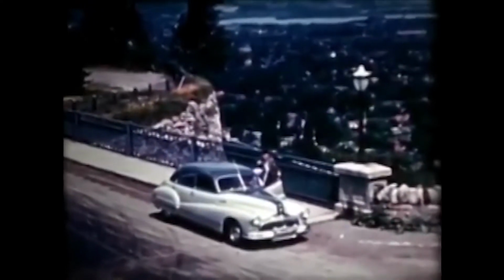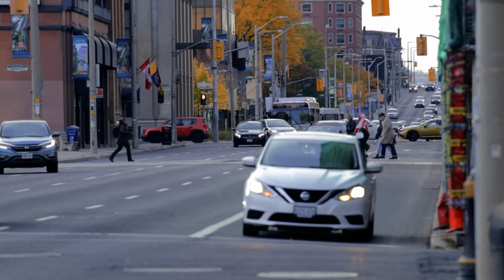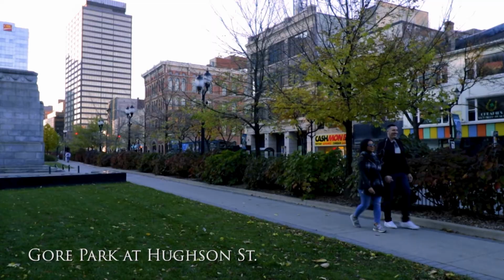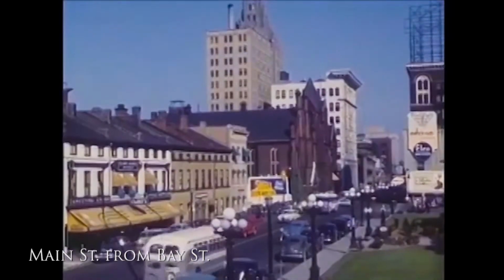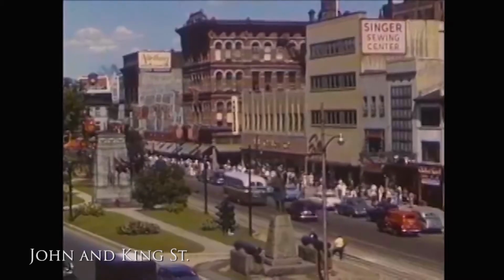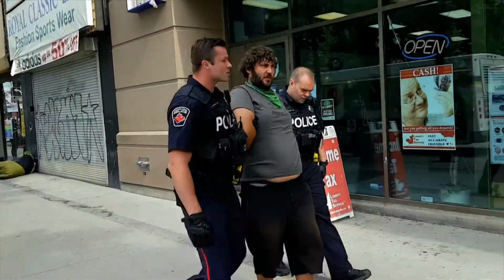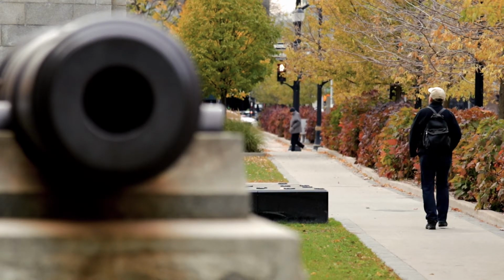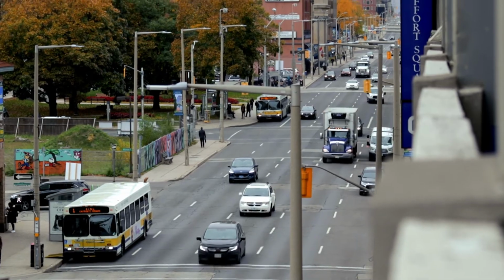hamilton 1945 to 2020 breakdown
"Hamilton 1945 to 2020" took a lot of time and effort.
I thought I would share a bit about the process and why I made certain decisions.
↓MORE↓

- If you would like to contribute to the care packages I give to the homeless, donate

Music: "Picture Sleeves" by Dusty Decks + "Pool Party" by Dylan Sitts